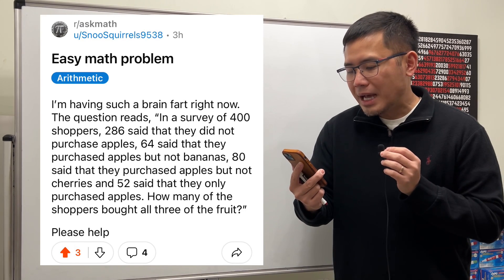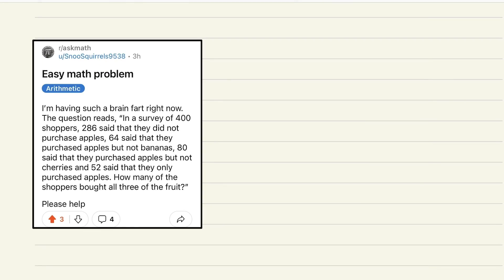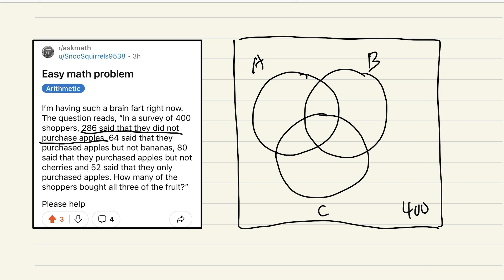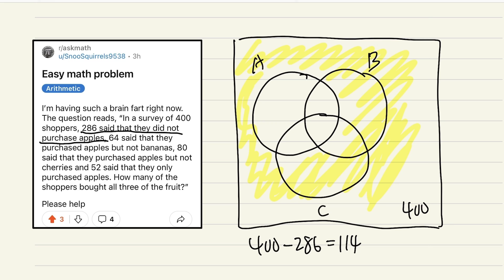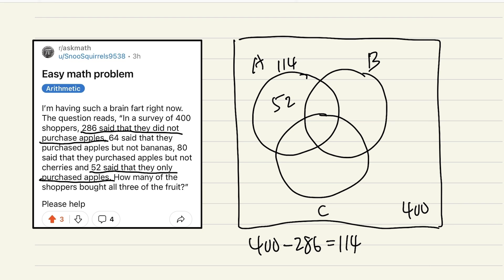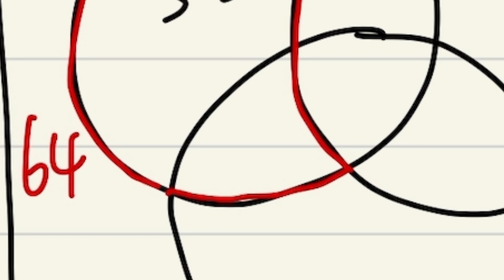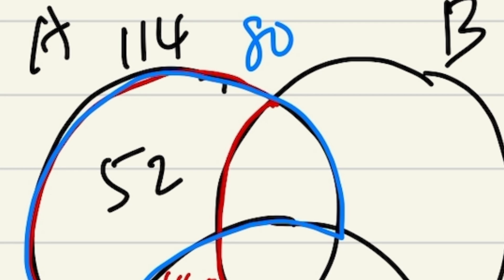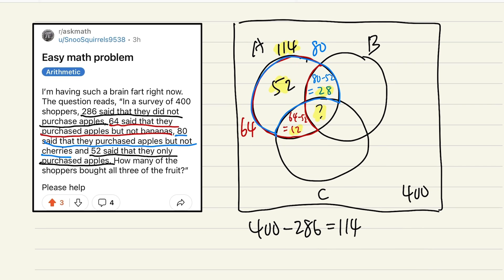Easy math problem. I am having such a brain fart right now. Reddit Venn diagram r/askmath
Here's a classic Venn diagram math problem: In a survey of 400 shoppers, 286 said that they did not purchase apples, 64 said that they purchased apples but not bananas, 80 said that they purchased apples but not cherries and 52 said that they only purchased apples. How many of the shoppers bought all three of the fruit?